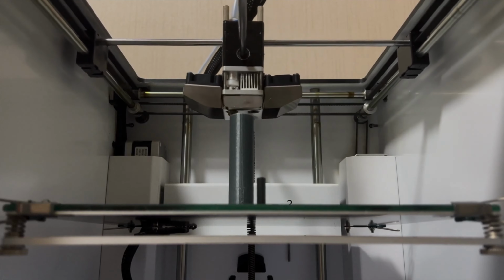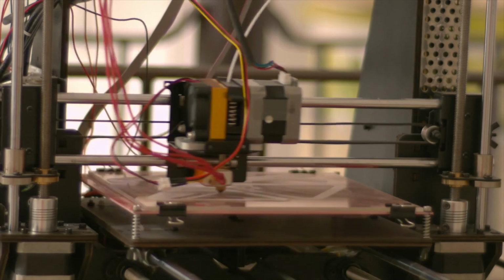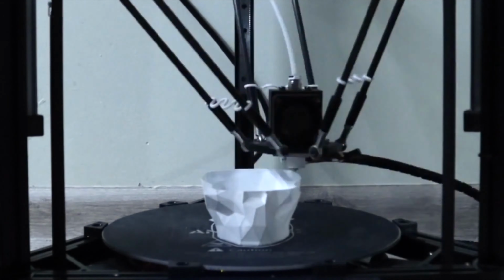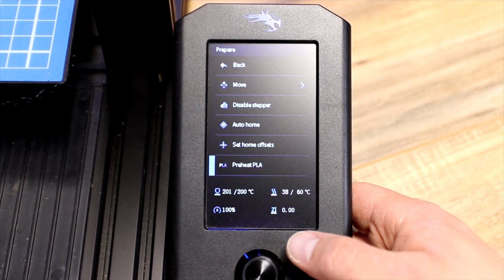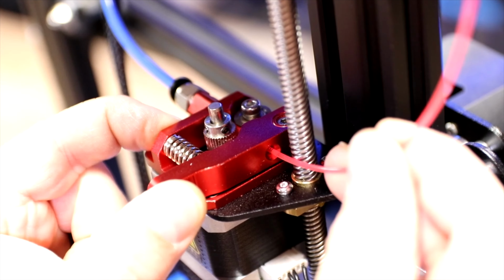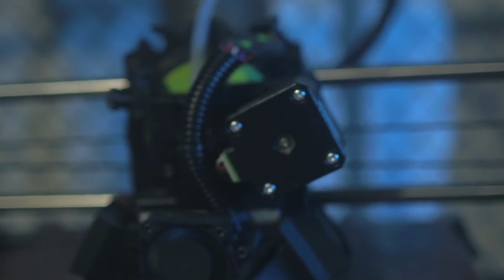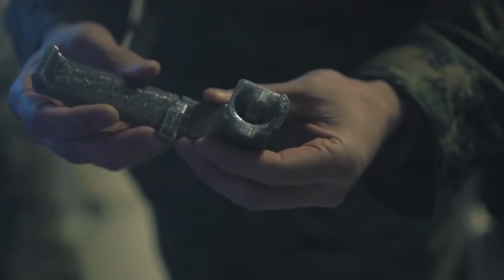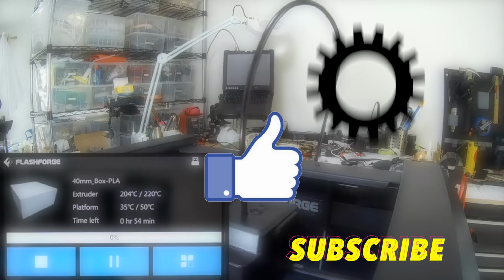What Happened to 3D Printing?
The hype has worn off, let's have an honest look at it

About:
This account is dedicated to explaining complicated technology into simple terms that anyone can grasp, especially the layman. Learning about digital technology is important to the field of computer science, whether it is for the creative arts, coding or programming, data work, history, game development, web design, app building, and more. Whether it is tips, hints, tricks, hacks, or even a tutorial, education of these topics is what it is all about, whether for beginners or advanced, it is digital technology, explained!